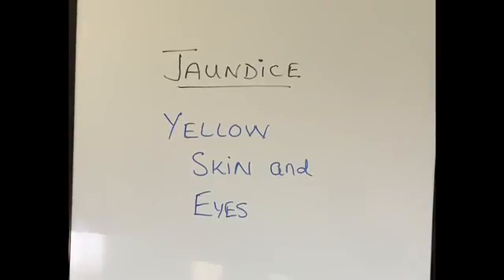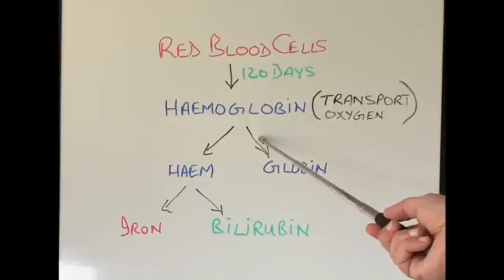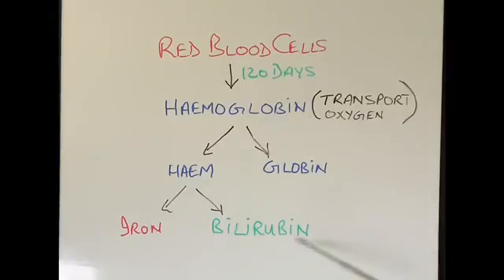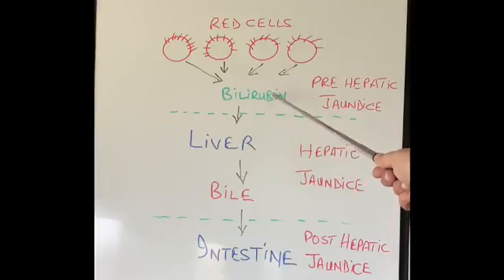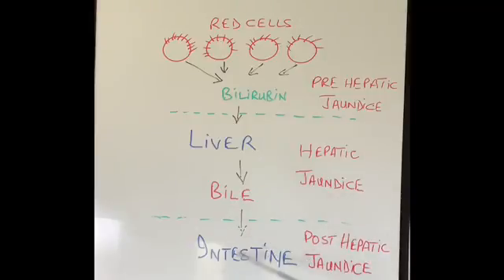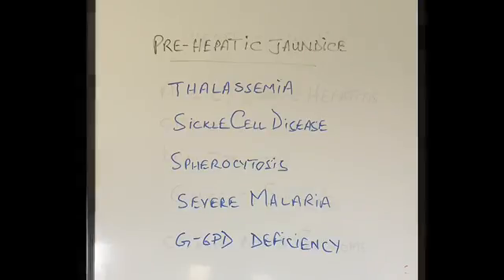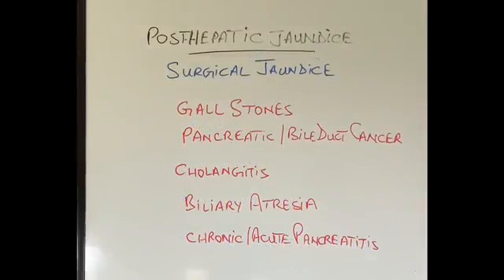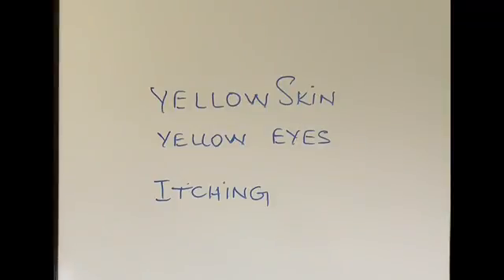S4E5 Different types of Jaundice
Simple explanation of how jaundice happens.
Jaundice is a very important and common condition. It is not always related to liver disease and one should be aware of different types of jaundice. There are wide variations in the causes of jaundice depending on where we live in the world.
In this video I have tried to explain different types, causes, diagnosis and treatment of jaundice.